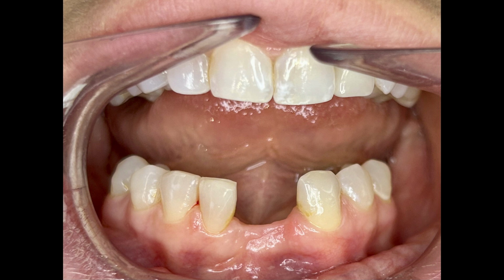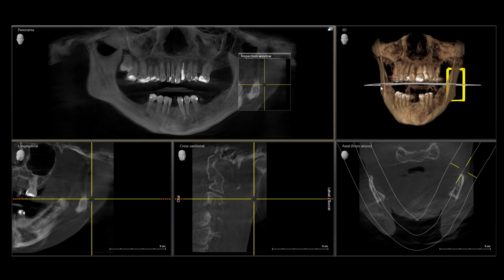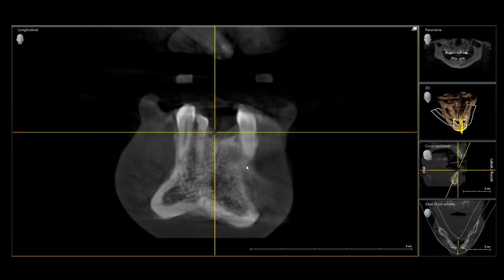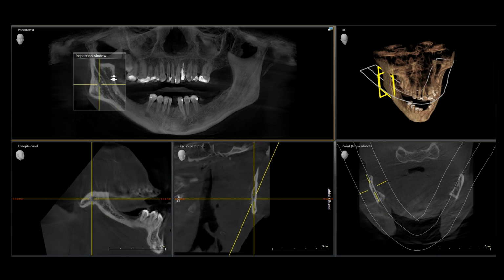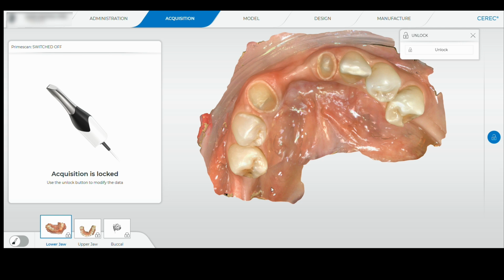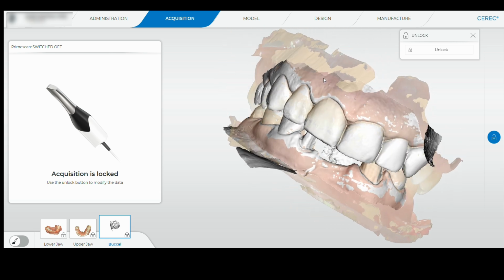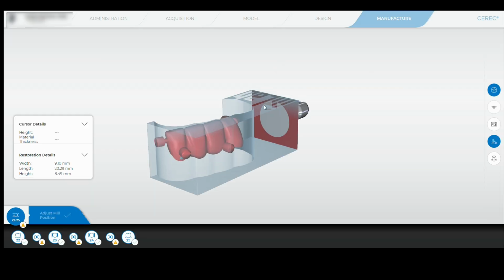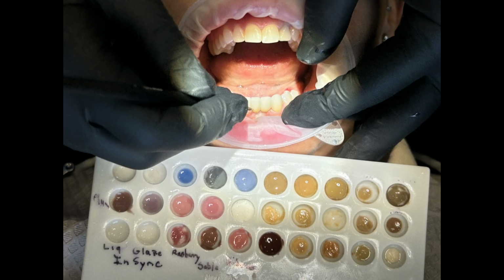Dental Bridge Before & After | Watch This Smile Come Back to Life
✨ Watch this amazing smile transformation! ✨
In this video, Dr. Richard Anderson DDS at the THE ēSSENTIAL DENTIST in Pleasant Grove, Utah reveals the before and after results of a dental bridge restoration. See how missing teeth and gaps are restored into a confident, natural-looking smile.

Whether you’re considering a dental bridge yourself or just love seeing incredible smile makeovers, this transformation shows the power of modern dentistry.

🦷 What you’ll see in this video(Timestamps):

00:00 Before & after results our dental bridge

00:43 How we use Cone Beam Technology

03:15 How we use the 'Cerec' Technology to Restore your smile in UNDER  3 Hours

06:50 The difference a complete smile can make